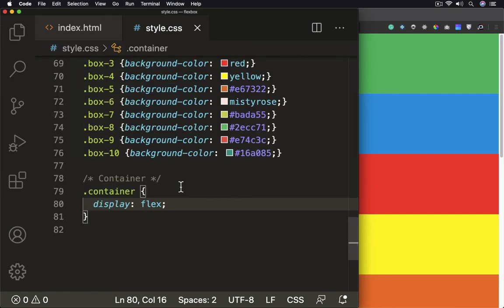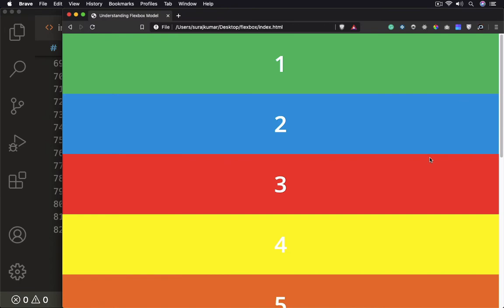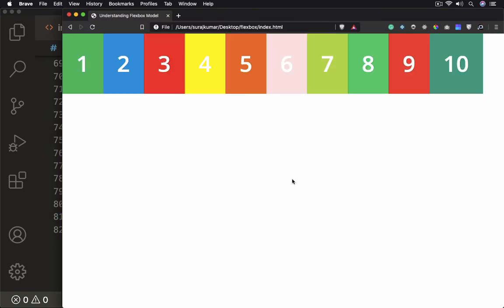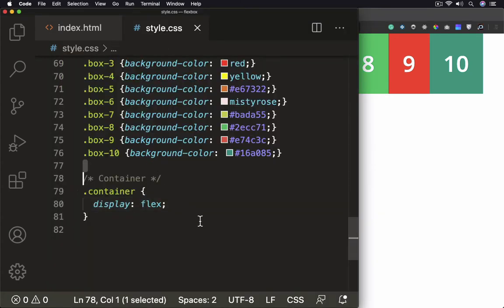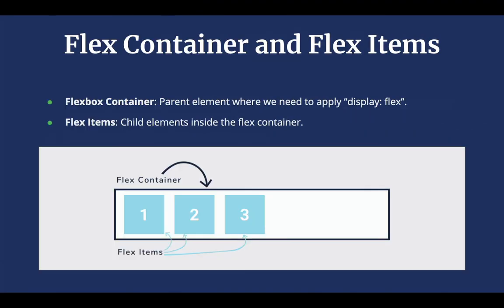CSS Flexbox Model: Flex Containers & Axes Basics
Discover the CSS Flexbox model, a powerful tool for creating flexible and responsive layouts. This lesson explains how to set up a flex container with display: flex and the behavior of flex items inside it.

We cover the core concepts of main axis and cross axis, and how Flexbox simplifies alignment and space distribution among elements. This foundation prepares you for advanced Flexbox techniques.

Timeline
0:00 Friend Has Left Comment For Crops
0:03 Friend Has Left Comment For Crops Friend Has
1:49 Channel And Subscribe Is Channel And Subscribe Is
2:40 Click On Amazing Subscribe Channel Click On Amazing
3:33 Between And Subscribe Subscribe Will What Different Between